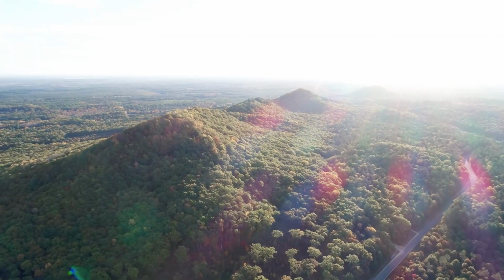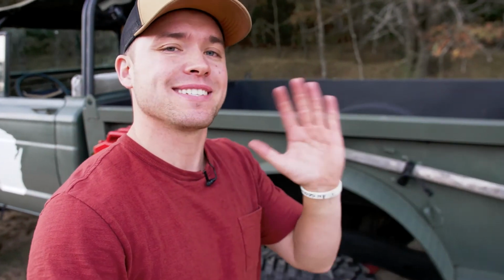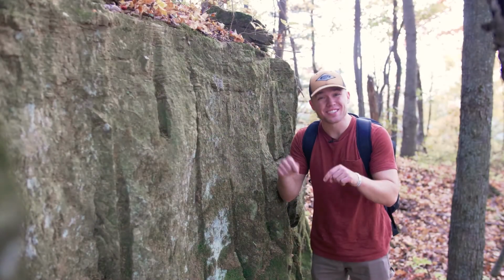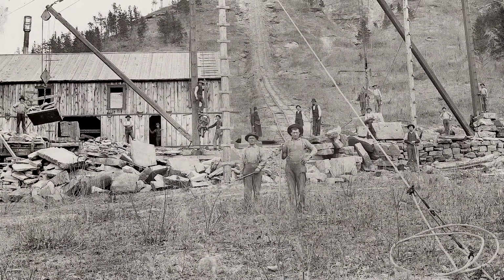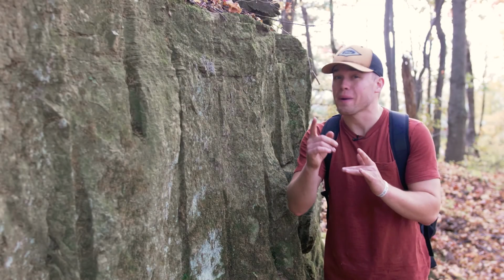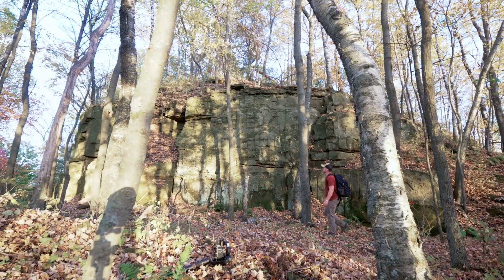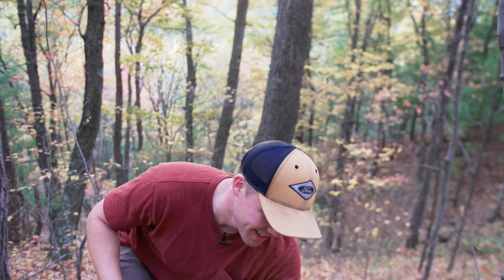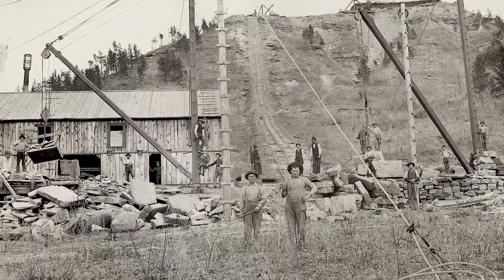Conquering Saddle Mound with a Fire Lookout Tower View! | Wisconsin's 12th Tallest Summit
On this episode we explore Saddle Mound in the Black River State Forest. It's the tallest point in Jackson County, Wisconsin and the 12th tallest ranked summit in the whole state of Wisconsin!